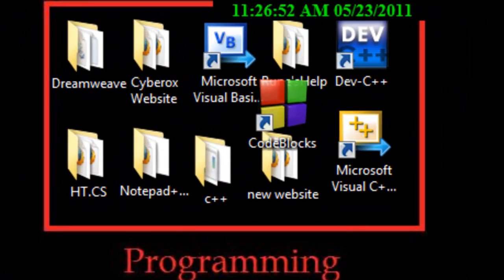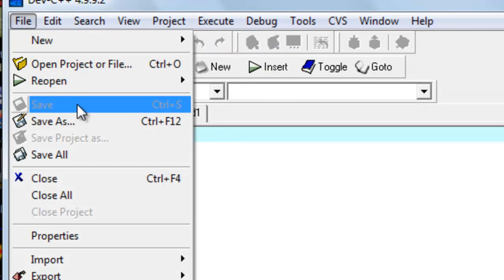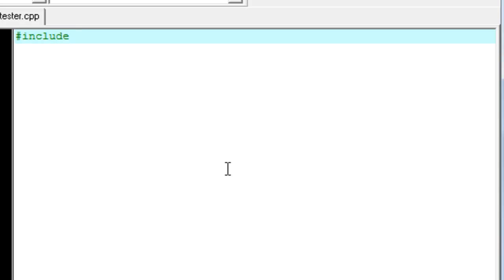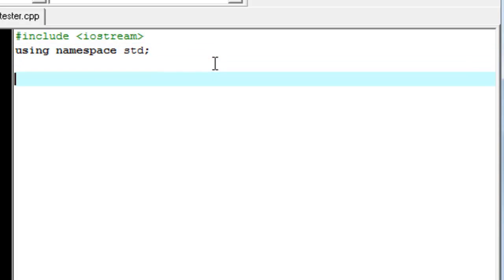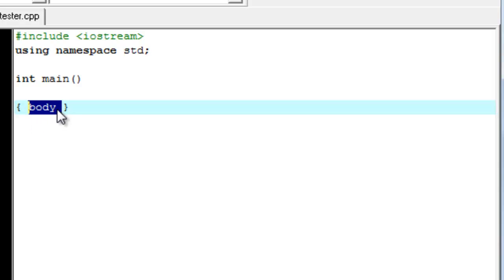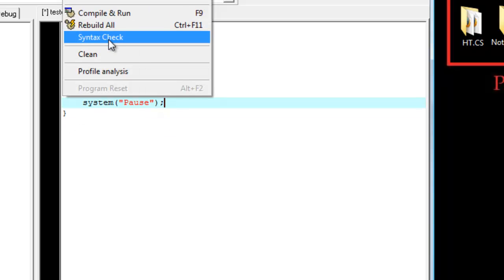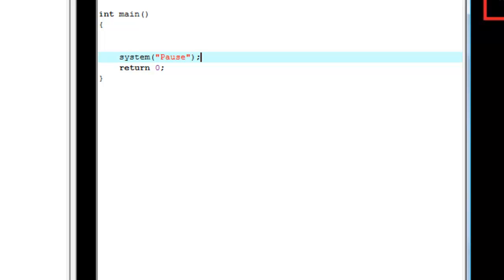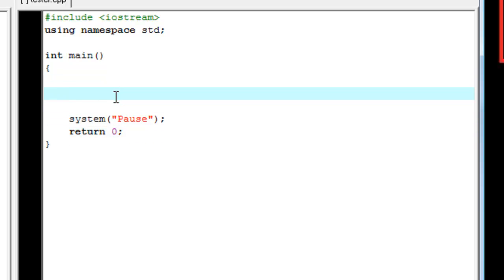C++ Tutorial for Beginners - seting up c++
This Tutorial will teach you how to set up your c++ for Programing.